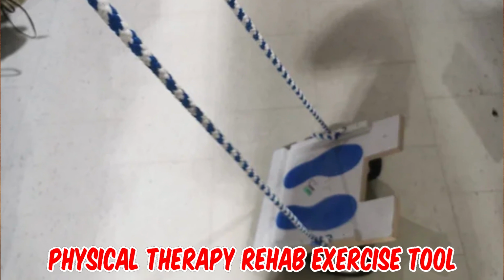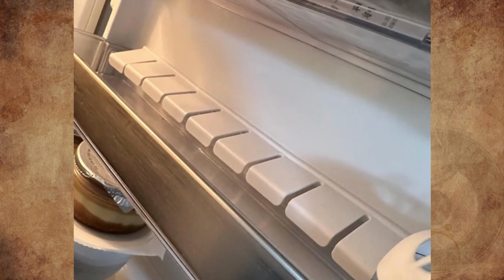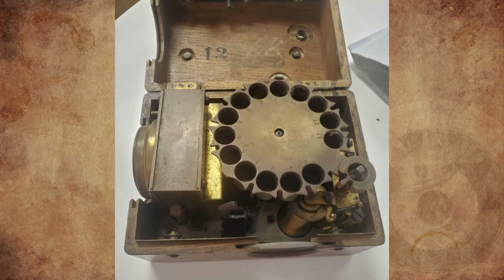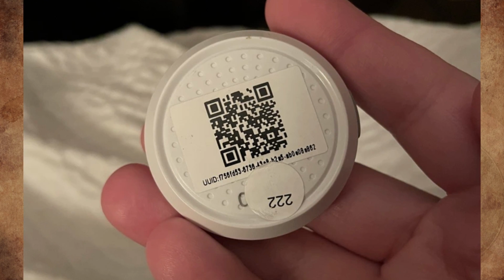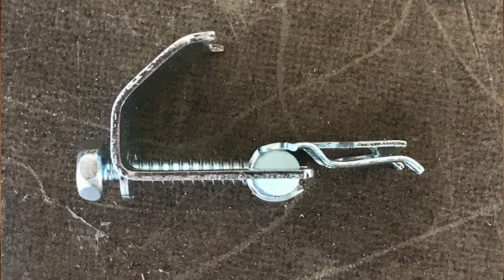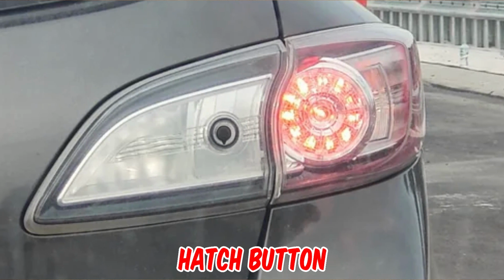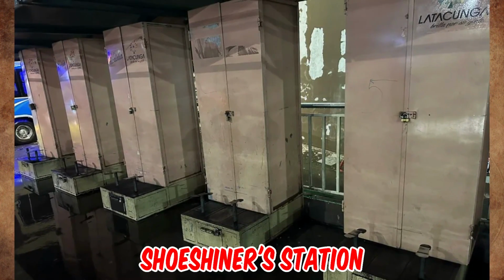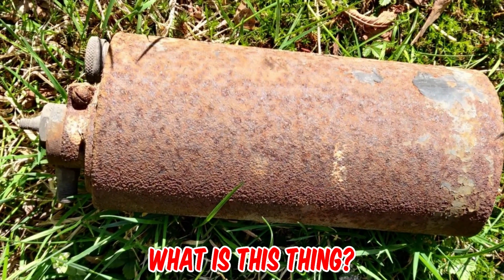People Found MYSTERIOUS Things And Some Genius Internet Users Explained Them In A Snap.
People Found Weird Things And Some Genius Internet Users Explained Them In A Snap.